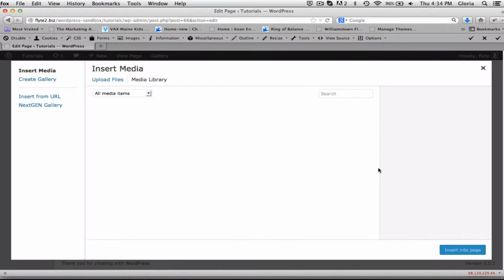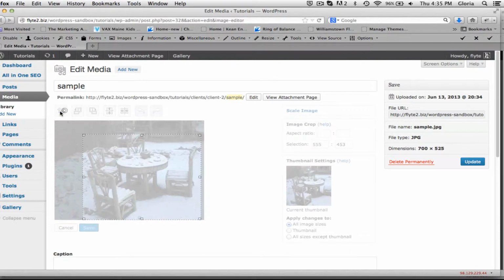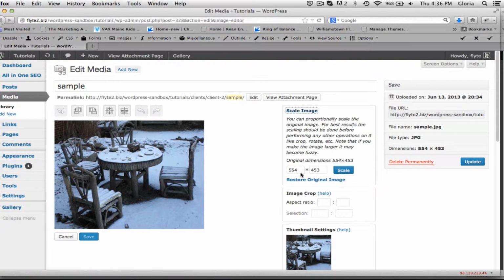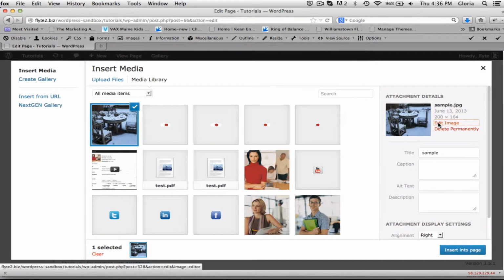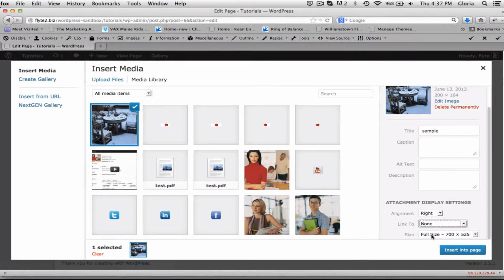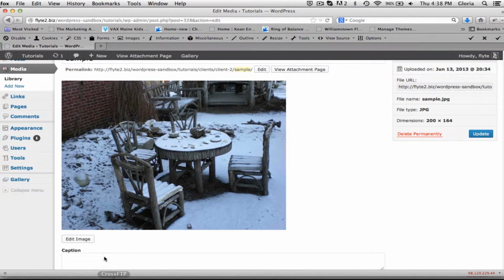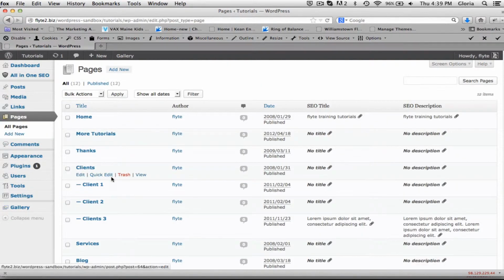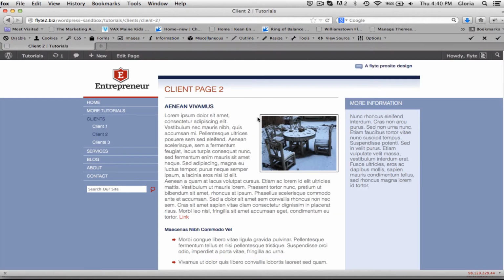How to add an image in Wordpress 3.5